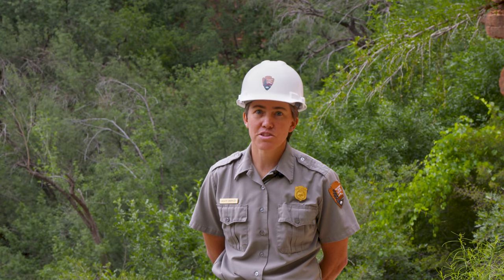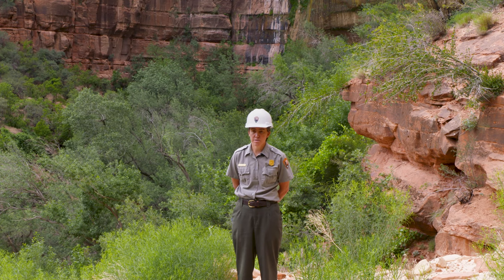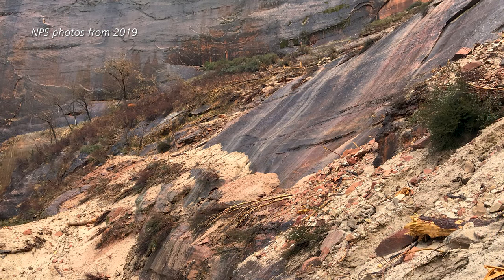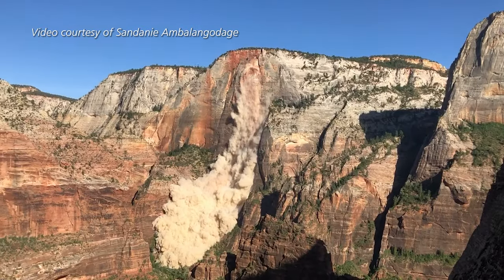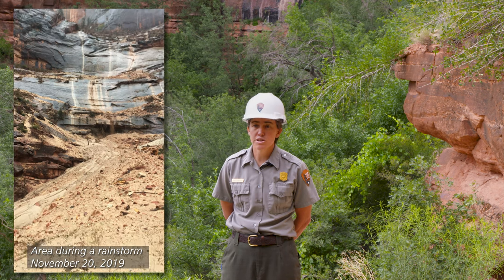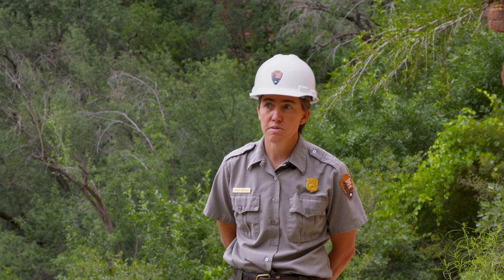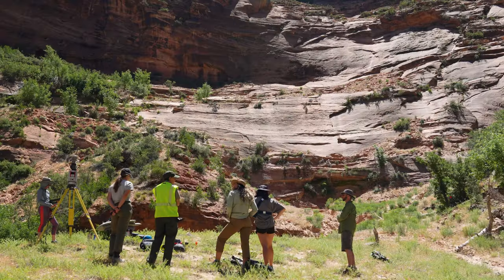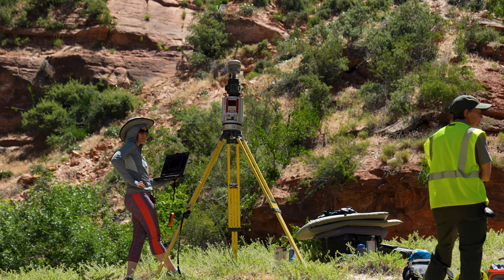2019 Cable Mountain Rockfall: PART TWO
Several trails below Cable Mountain were affected by the huge rockfall that occurred in 2019, including Weeping Rock Trail, East Rim to Observation Point, and Hidden Canyon Trail. But with thousands of pounds of rock, dirt, and other debris covering these trails and still moving, what is Zion National Park doing to re-open them?

In this second part of a three-video series, join Ranger Cassity Bromley, Head of Resource Management and Research at Zion National Park, to learn about what research we're doing, and what it means for the future.